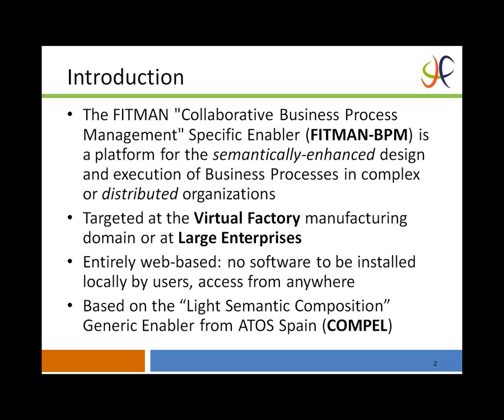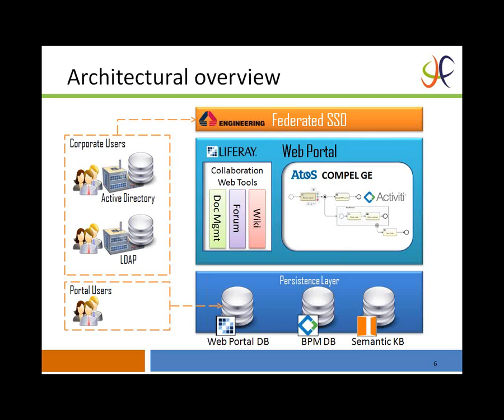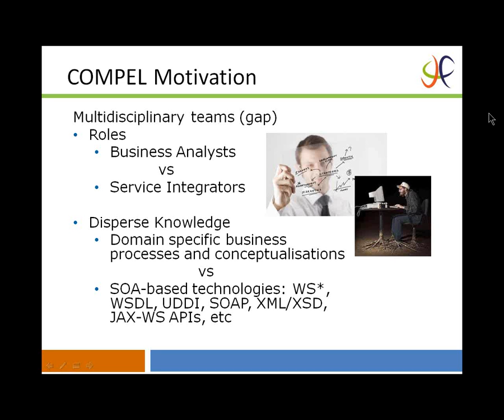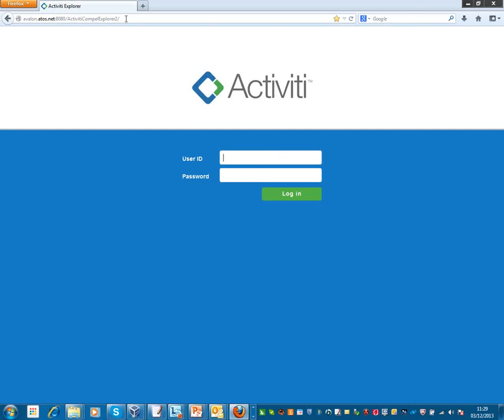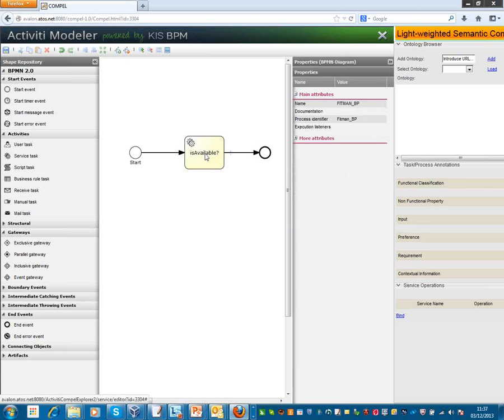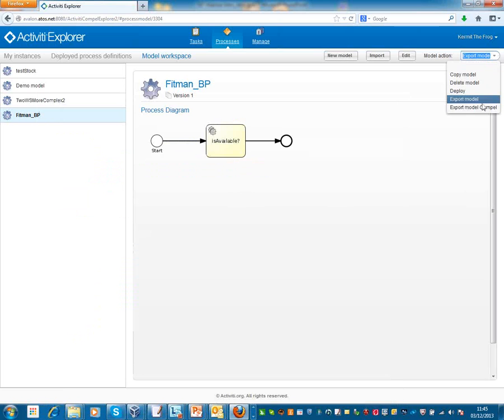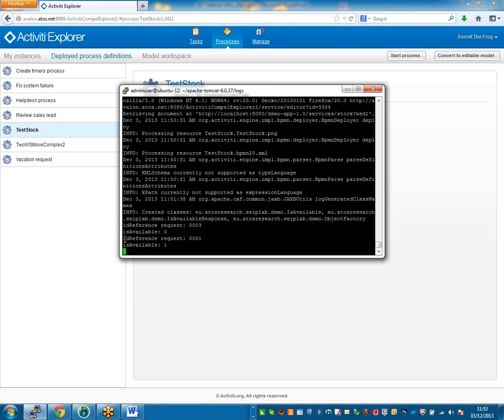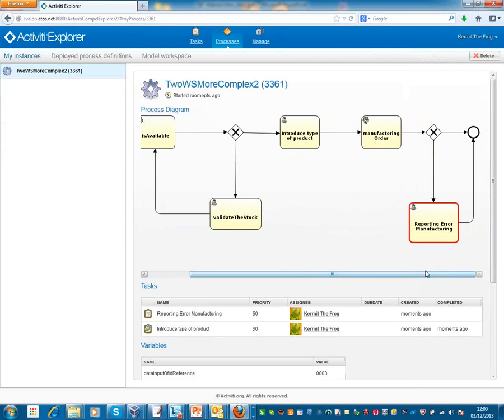FITMAN Specific Enabler Webinar on Collaborative Business Process Management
Mauro Isaja, ENGINEERING
Jesus Benedicto, ATOS